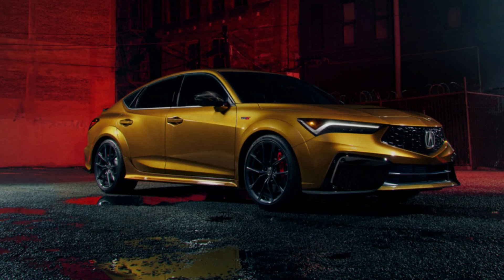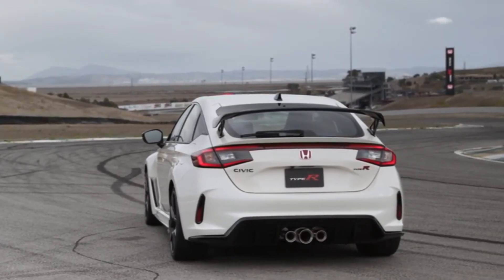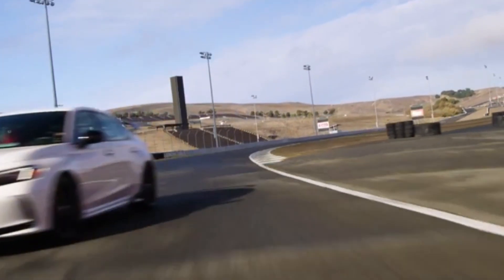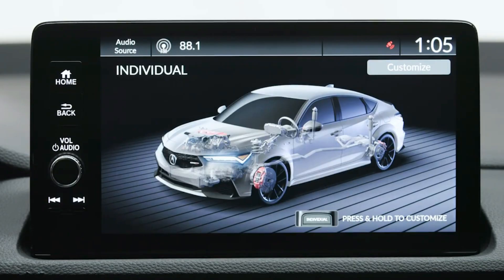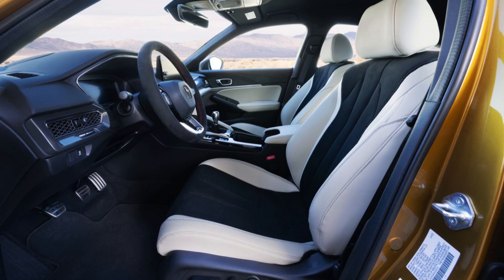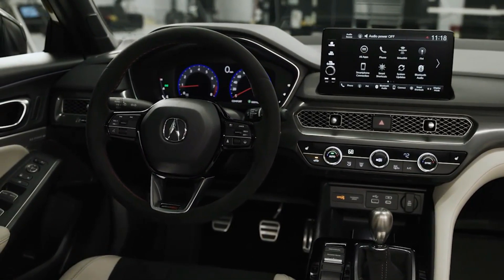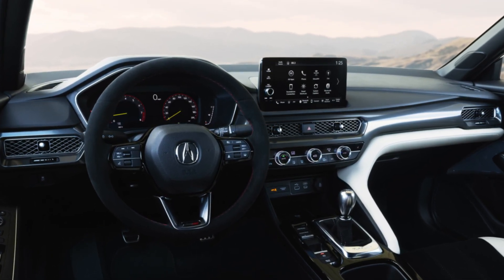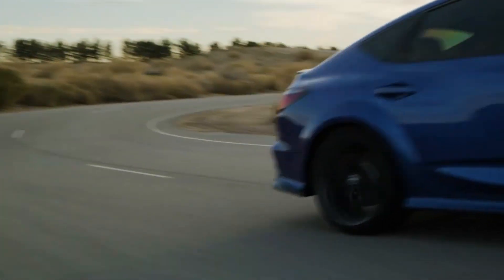"Finally" 2024 Acura Integra Type S - Most Powerful and Engaging Integra Ever!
Acura has finally unveiled the highly anticipated 2024 Integra Type S, which will hit the market in June. Boasting similar specifications to the Honda Civic Type R, the Type S comes with a turbocharged 2.0-liter VTEC® engine that generates 320 horsepower and 310 lb-ft of torque, 5 more horsepower than the Civic. It is also the only car in its class to offer a 6-speed manual transmission and a limited-slip differential as standard equipment.
Welcome.